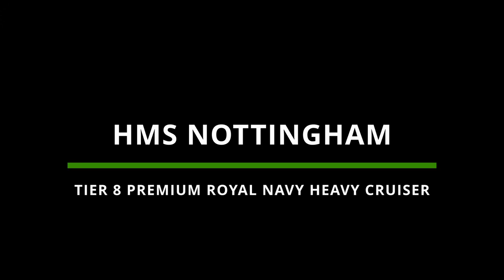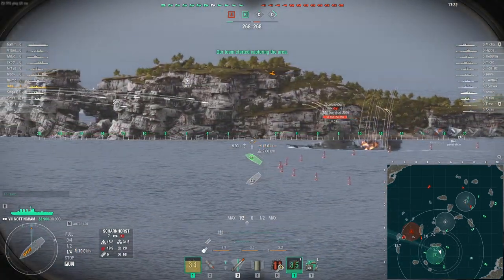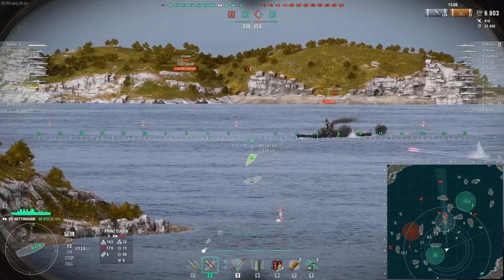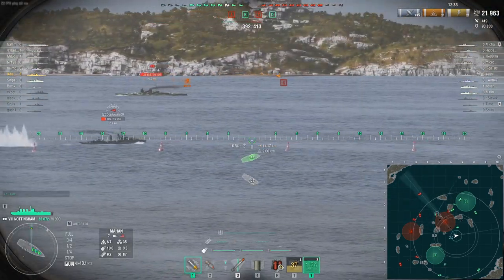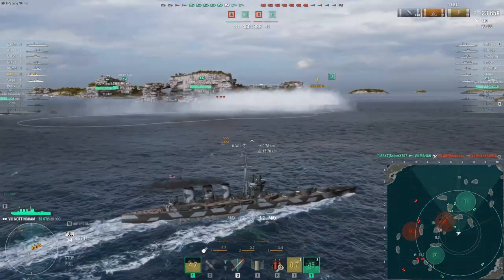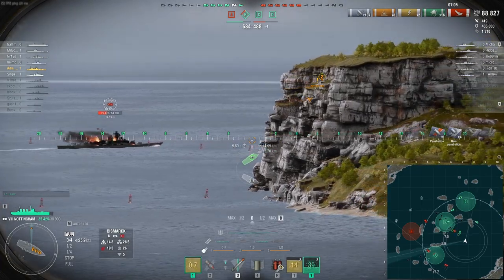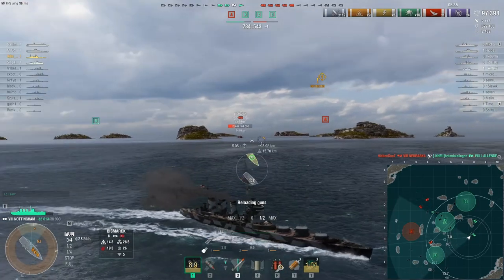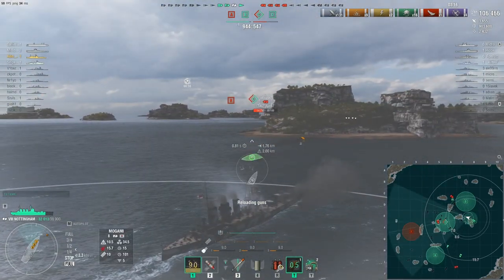Hms Nottingham Royal Navy Cruiser World of Warships Wows Review Guide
How to play HMS Nottingham tier 8 Premium Royal Navy Heavy Cruisers World of Warships Wows concealment build guide full ship upgrades captain skills review

0:00 HMS Nottingham Giveaway + Captain Build
2:05 HMS Nottingham Gameplay review guide
16:20 HMS Nottingham Finale Score Screens

HMS Nottingham is the brand new Royal Navy premium heavy cruiser at tier 8.
After the signing of the Washington Naval Treaty, Great Britain, in need of cruisers, immediately began designing ships of this type. One of the enthusiasts for the development of a new type of cruiser was Sir George Thurston, the chief designer of Vickers, who at one time developed such ships as the Kongo and Erin. Back in 1923, he published in Brassey's Naval & Shipping Annual a 15-page essay "The Influence of the Washington Conference on the Design of Warships", which described the general features of future cruisers. In 1926, in the same magazine, he published three projects for a cruiser for the Royal Navy of Great Britain - project A and project B resembled the County-class cruisers that were under construction, and project C was more radical - it had main battery turrets arranged in a similar way as those of battleship Nelson—on the bow—which, according to Thurston, would contribute to a better concentration of fire. Unfortunately, the Admiralty turned out to be more conservative than Thurston, and such a project was not taken into account in the further design of British cruisers. The ship's armament consists of nine 203-mm guns which HE shells have high damage and four quadruple torpedo launchers. Her torpedoes can be launched one at a time.
The ship has a small stock of HP and weak armor, but good concealment. The consumables are represented by a Repair Party, a Hydroacoustic Search or an Defensive AA Fire in one slot, as well as a Short-burst Smoke Screen.